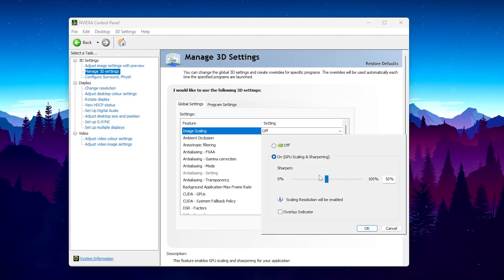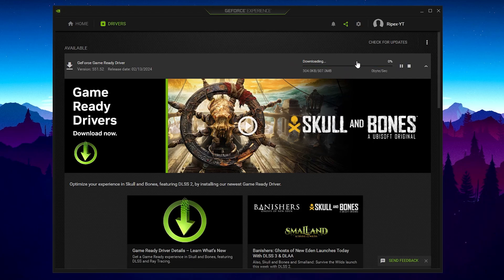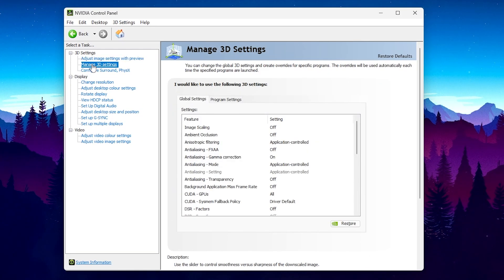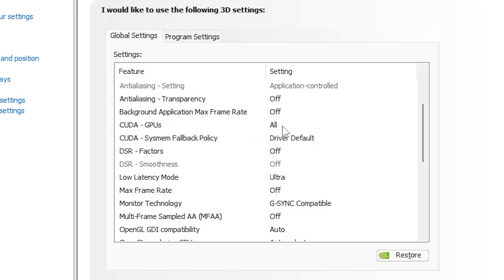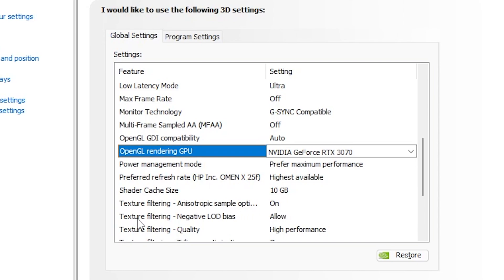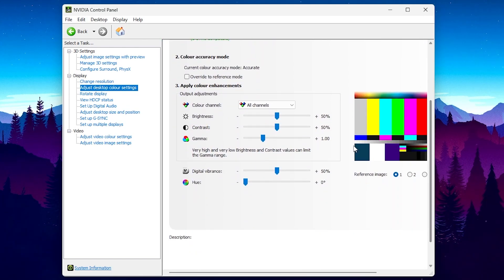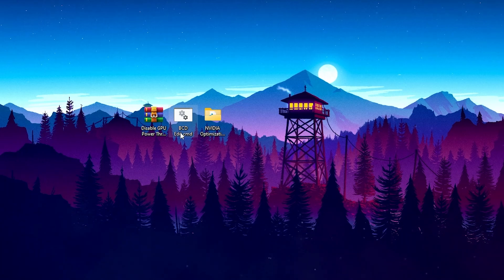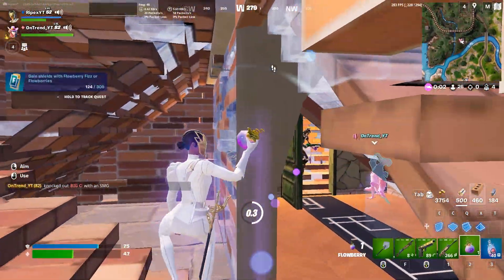How to Optimize Nvidia Control Panel For GAMING & Performance 2024! ✅ (FPS BOOST & Fix Lag)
In this video, you'll learn How to Optimize Nvidia Control Panel For GAMING & Performance in 2024. This guide will give a huge FPS boost for gaming on your PC or Laptop. Make sure to use these Nvidia best settings to get better performance for gaming.

Title: How to Optimize Nvidia Control Panel For GAMING & Performance 2024! ✅ (FPS BOOST & Fix Lag)

Timestamps 🕛
0:00 - Introduction
0:38 - Optimize Nvidia Control Panel Settings
0:48 - GeForce Experience Settings
2:00 - Optimize Nvidia Control Panel For Gaming
6:22 - Nvidia Optimization Pack